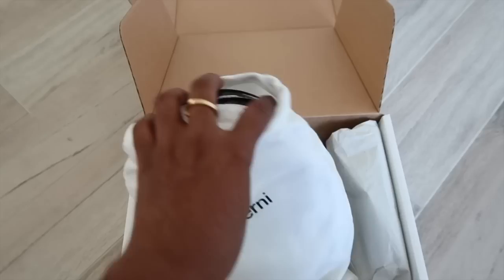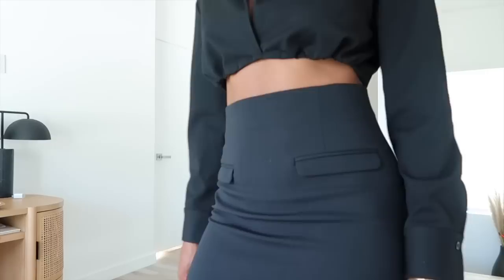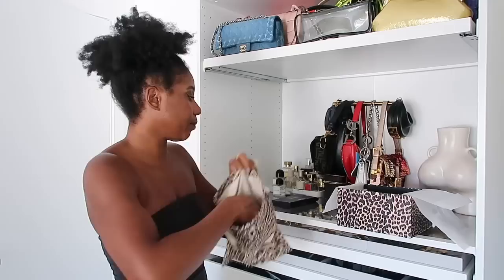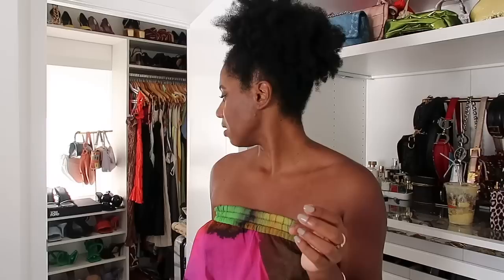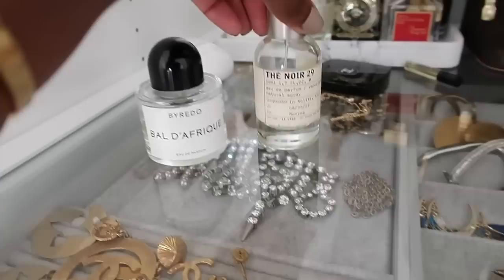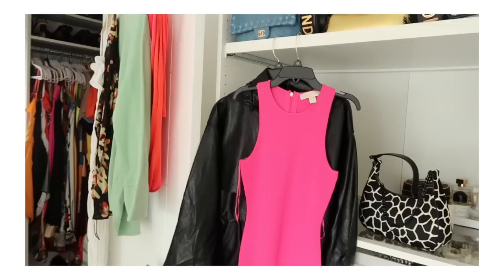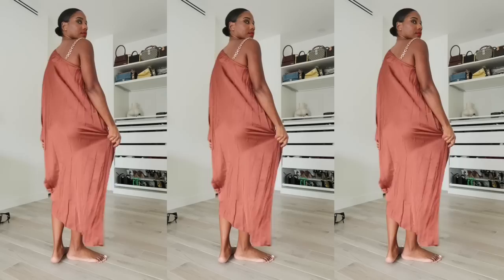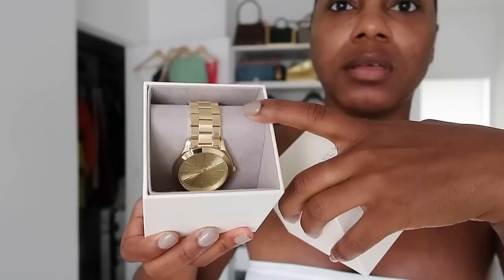VLOG! Preparing for Fashion Week, Shooting Fashion Looks & Styling New In Items | MONROE STEELE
SHOP THE REST OF THE VIDEO

SD Card Reader

Carrot Express Restaurant
Bal Harbour Shops
Makoto Restaurant at Bal Harbour Shops

MY VLOG CAMERA & EQUIPMENT